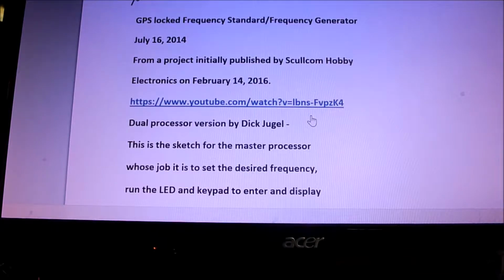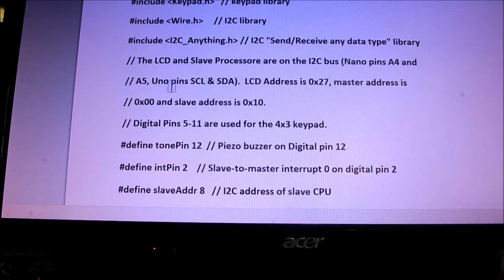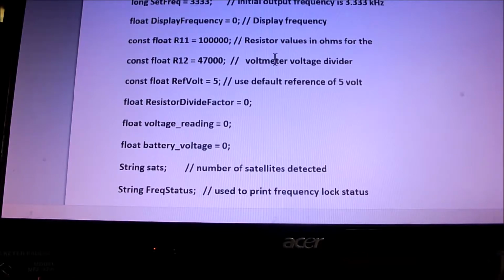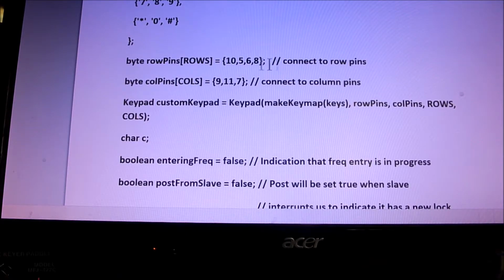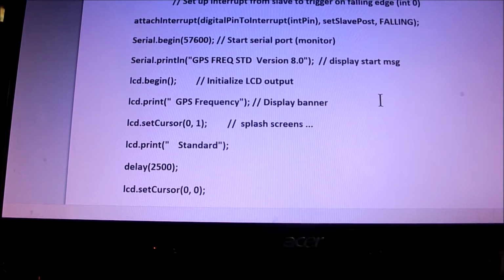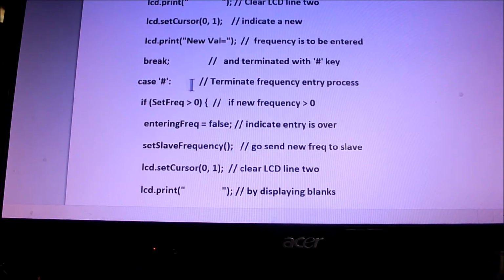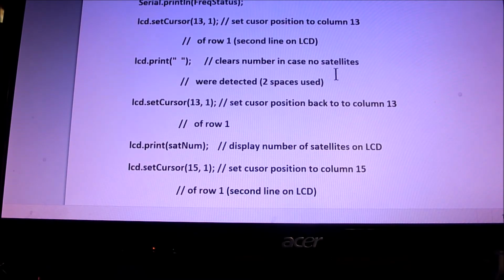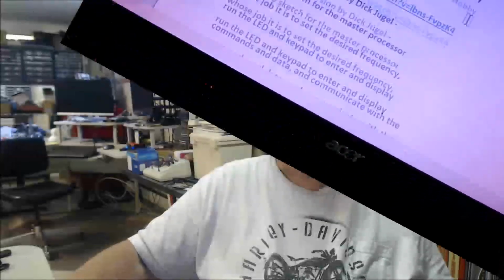GPS Dual Part 2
Part 2  of the dual processor GPS locked frequency standard/generator project where we discuss the Master CPU Arduino Sketch.